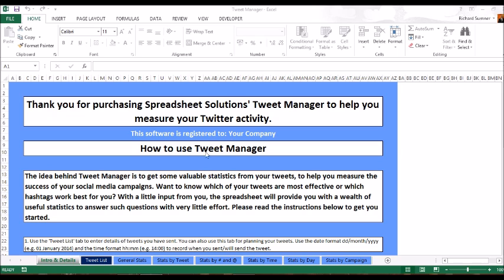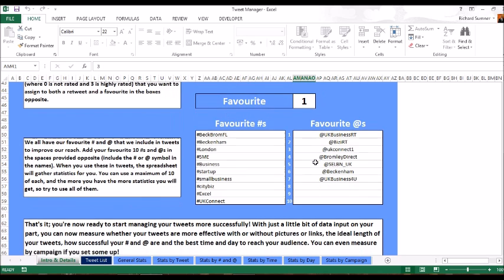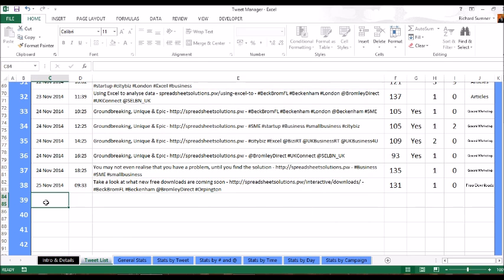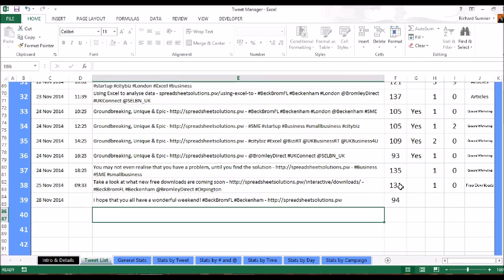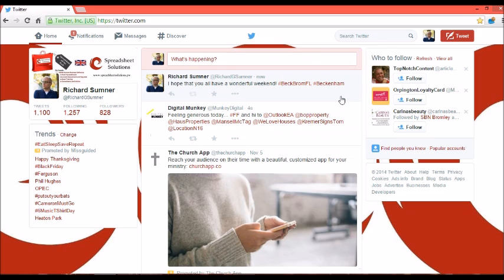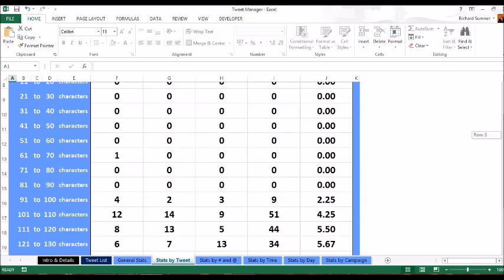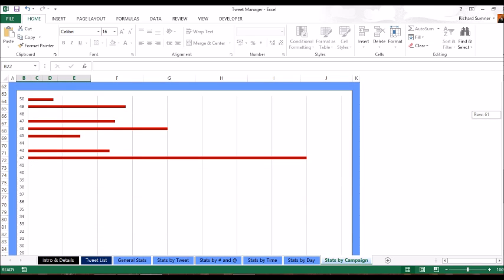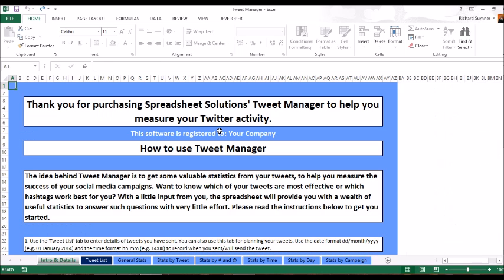Tweet Manager Video (Old)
If you use twitter as a marketing tool, you really need to take a look at this video. Tweet Manager is cost effective, easy to use, and only requires a once off payment!